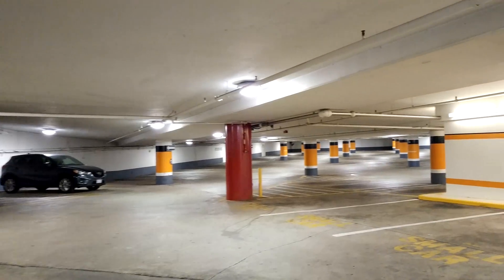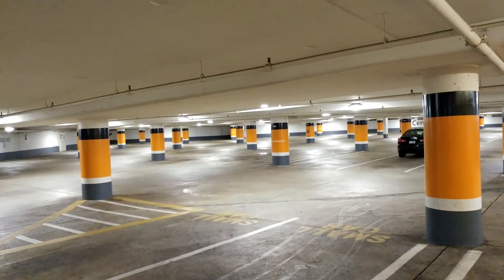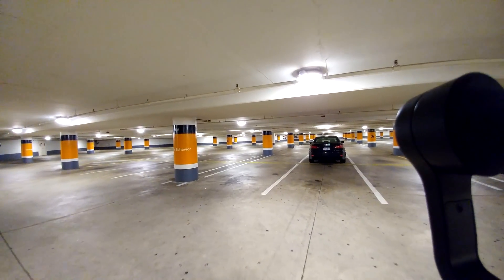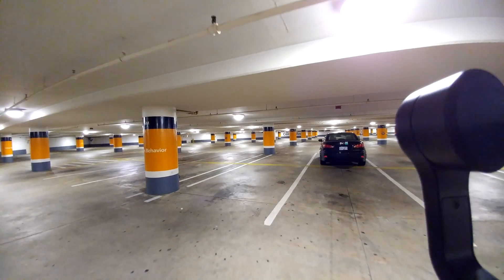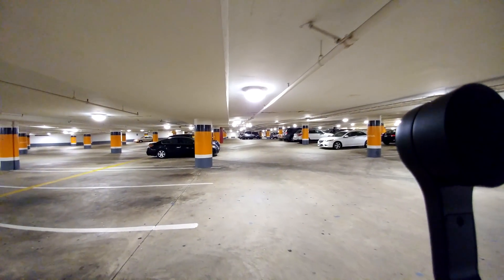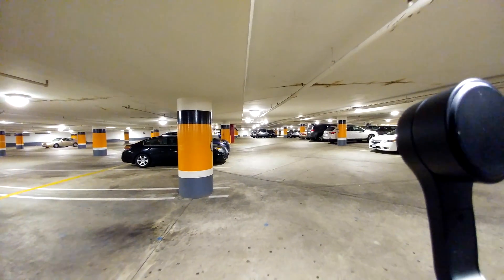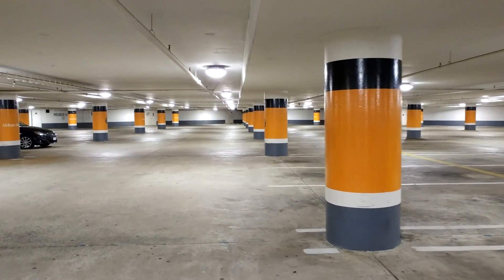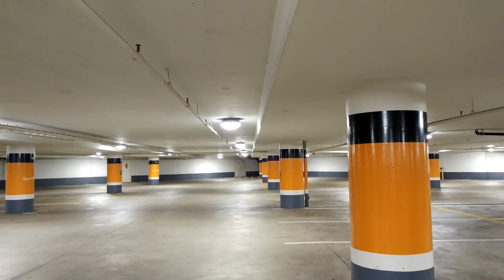DJI Osmo Mobile 4K Video Stabilization Test on the LG G5 (Part 8 of 16)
4K video recording stabilization test on the LG G5 using the DJI Osmo Mobile. G5 build in camera app was used to film this video.

► Mailing Address
YourTechGuide
63 12th Street #2832
Blaine, WA 98230
USA